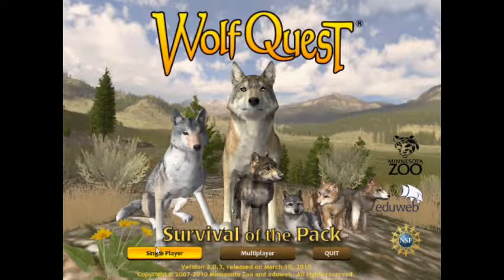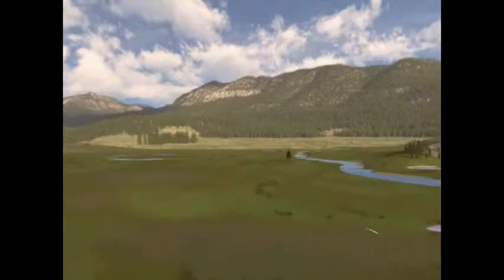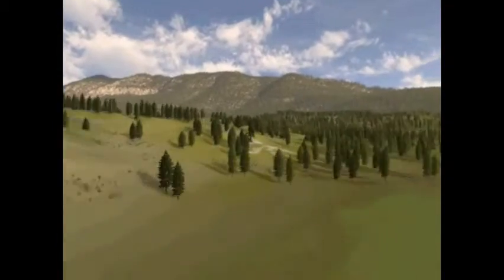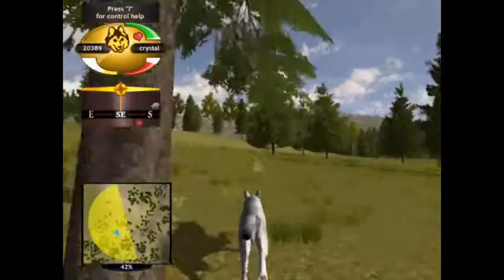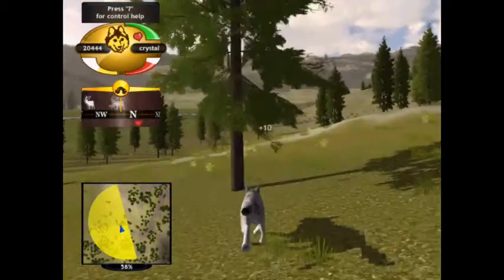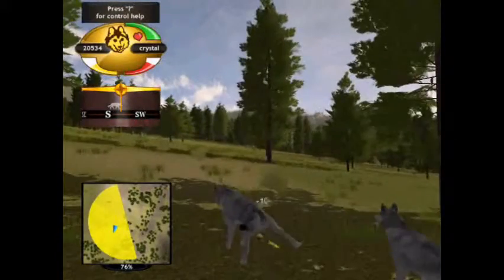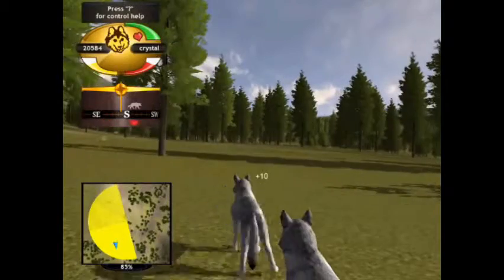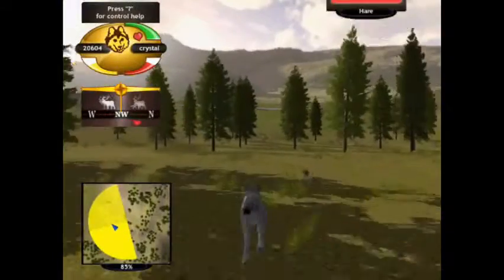wolfquest tutorial part 4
marking your territory